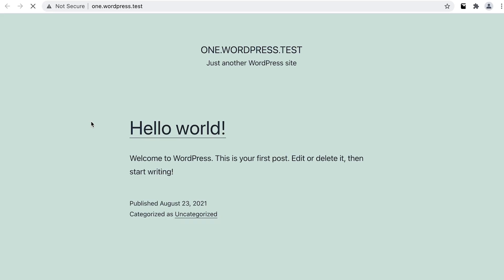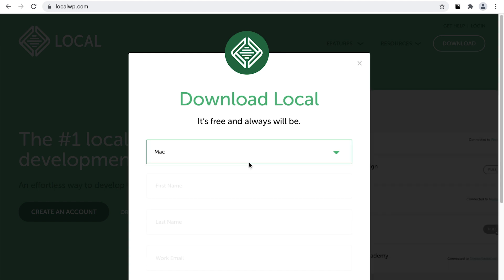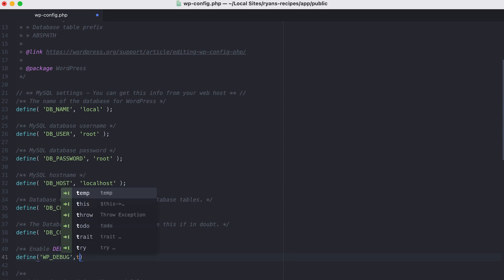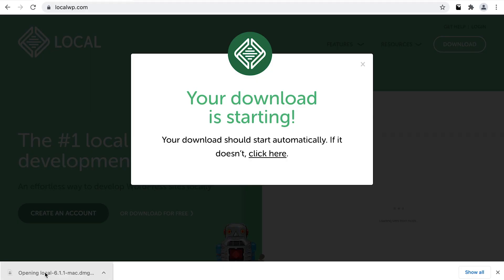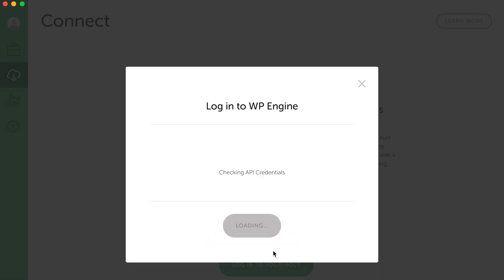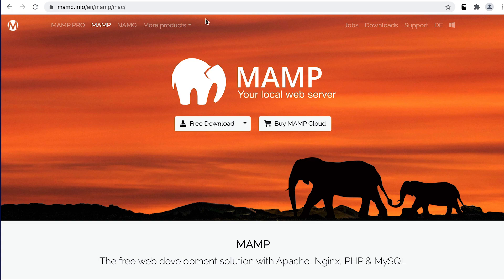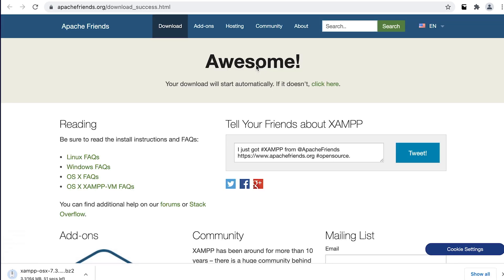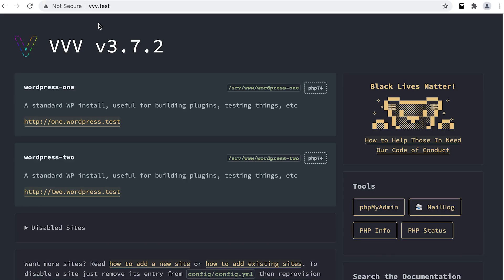Getting Started With WordPress / Lesson 08: Choosing a WordPress Dev Environment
Over the course of this lesson, we'll introduce three types of local development environment, and talk about how they can help you create your ideal website. We'll offer you the pros and cons of each, and also give you some advice on which one to pick for your project.